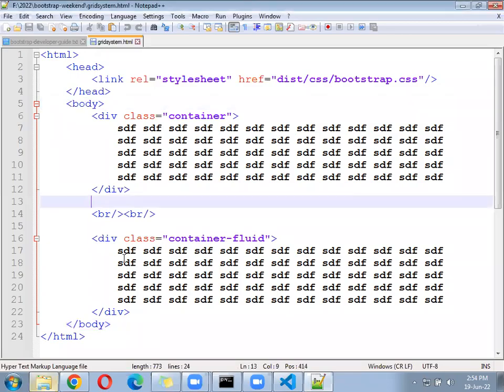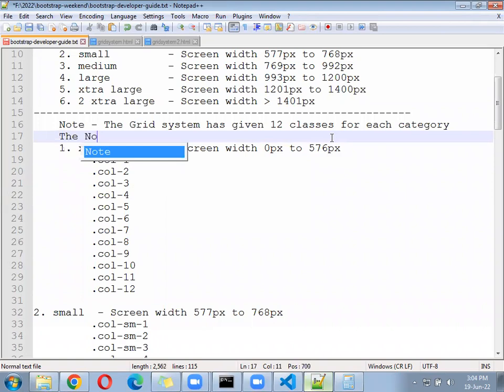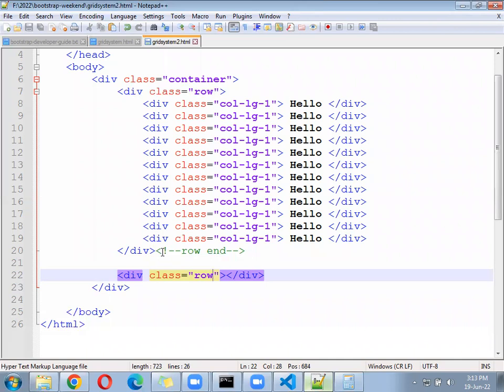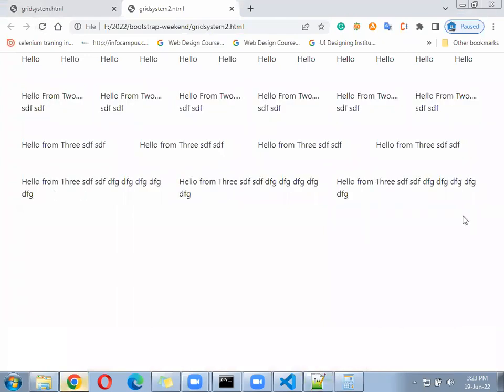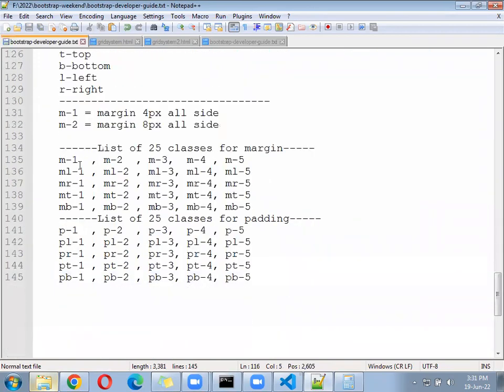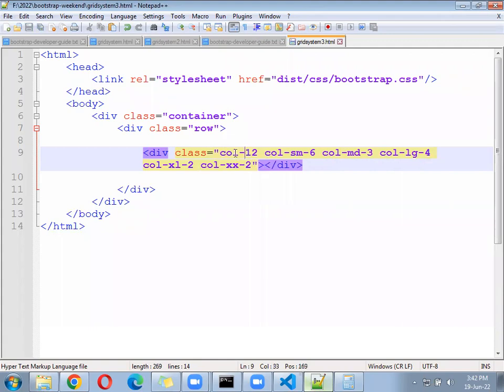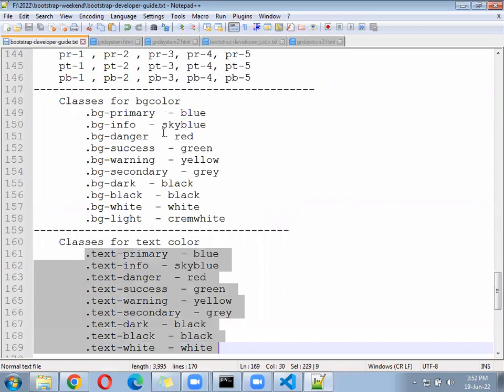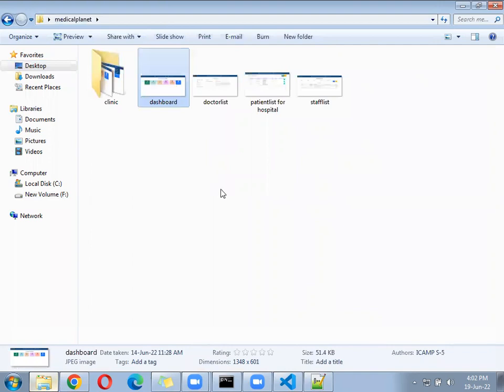Bootstrap Class 2